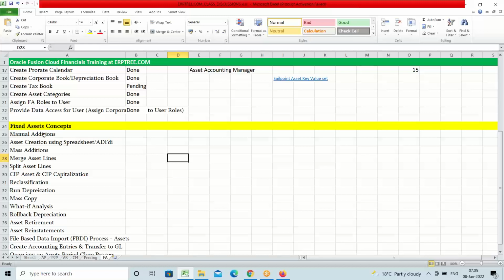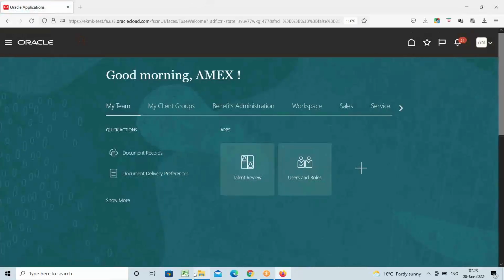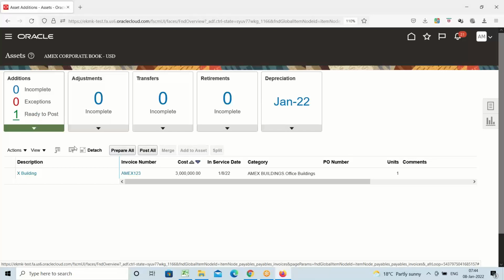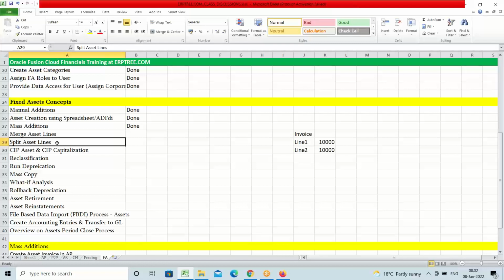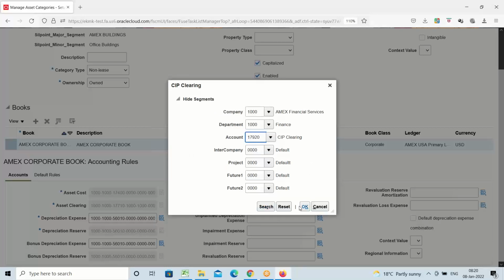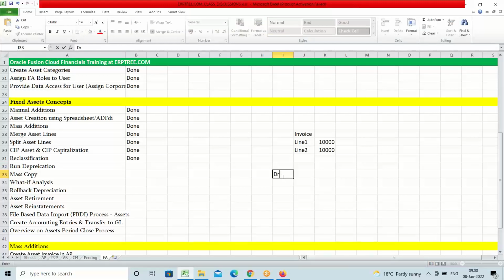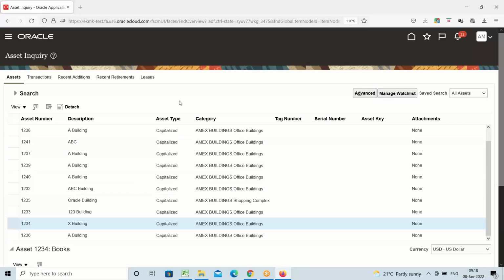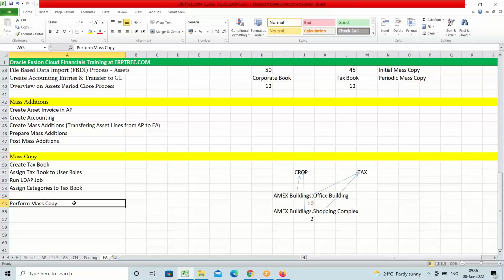43rd FA MassAddition Merge Split Reclassification Rollback Depreciation